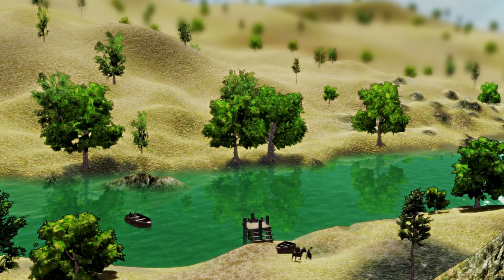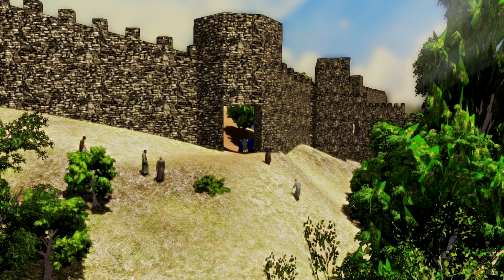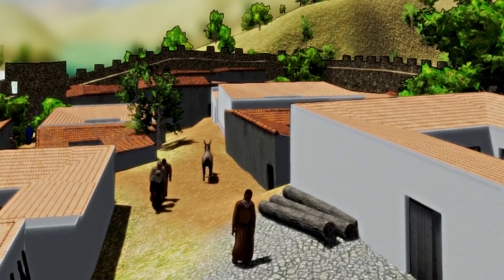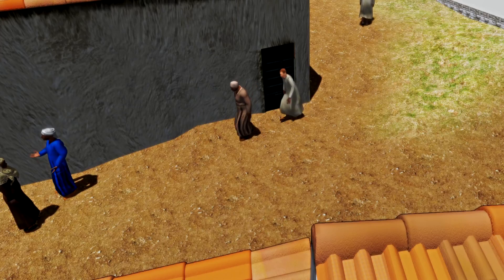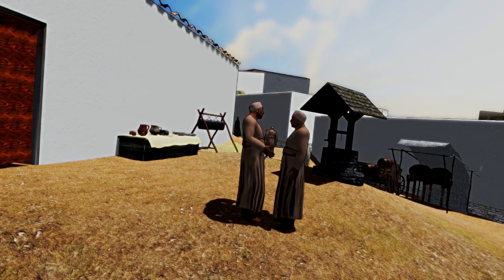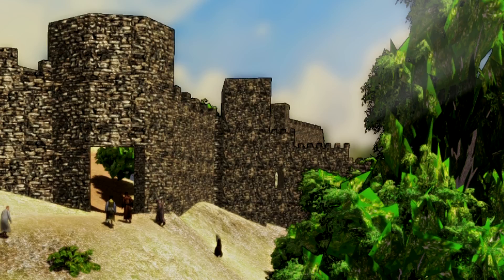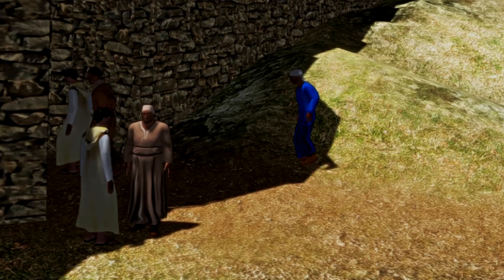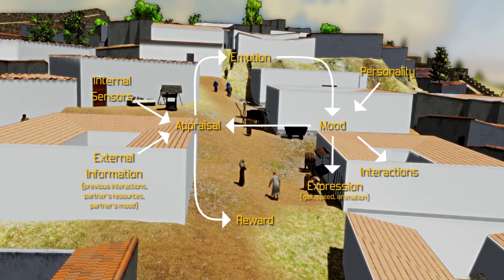BIHC: Medieval Mértola - The AI of Population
This is a historical simulation of Medieval Mértola populated by autonomous and self-organizing characters.

This project is funded by the European Union's Horizon 2020 research and innovation programme under Marie Skłodowska-Curie grant agreement No 655226.